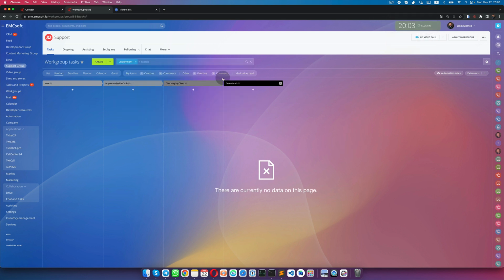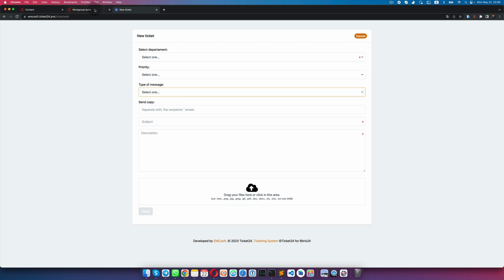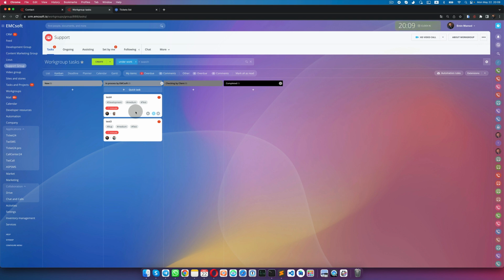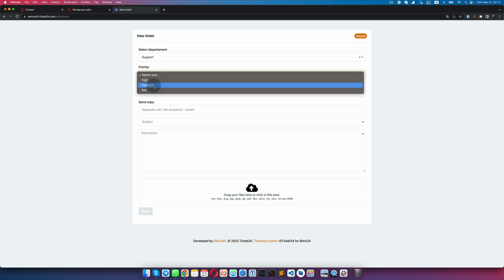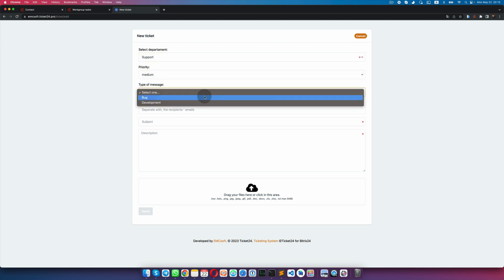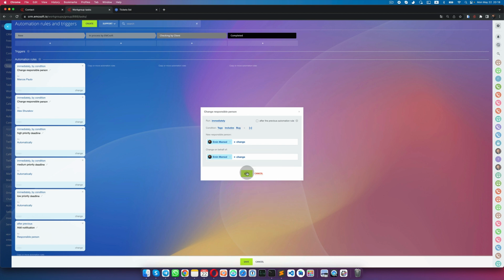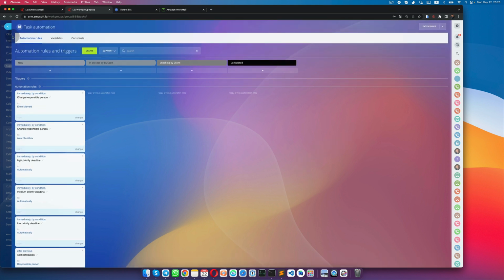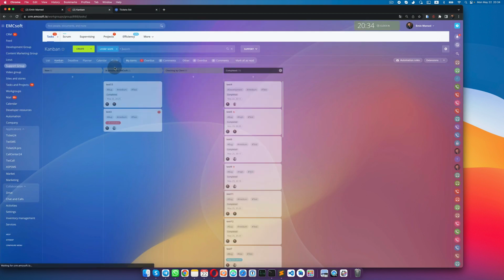Ticket24: Effective Deadline Setup, Assigning Responsibility, and Streamlined Notifications.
In this comprehensive video, we delve into the world of efficient ticket management. Join us as we guide you through the process of setting up deadlines, assigning responsible individuals, and optimizing notification systems.

Learn how to streamline your ticket management workflow to ensure timely completion of tasks and enhance team collaboration. Discover the best practices for organizing and tracking tickets, empowering you to stay on top of your projects effortlessly.

Unlock the secrets to effective deadline setup, enabling you to prioritize tasks and meet project milestones with ease. We'll also explore the art of assigning the right person for each ticket, ensuring accountability and maximizing team efficiency.

Additionally, we'll delve into the realm of notification systems, showing you how to configure them to receive timely updates and stay informed about ticket progress. Say goodbye to missed deadlines and miscommunications as we reveal strategies to keep your entire team in sync.

Whether you're a project manager, team lead, or simply seeking to enhance your personal productivity, this video provides valuable insights and practical tips to master ticket management. Watch now and take your ticket management skills to the next level.

0:00:00 greeting and introduction
0:01:51 setup responsible person for tickets
0:06:52 setup deadline for tickets
0:14:03 set a notification to the responsible person for the ticket
0:18:17 automatic stage change when ticket is closed
0:21:15 ending